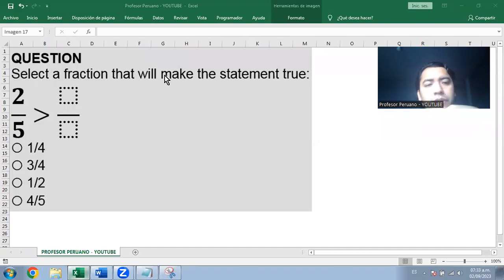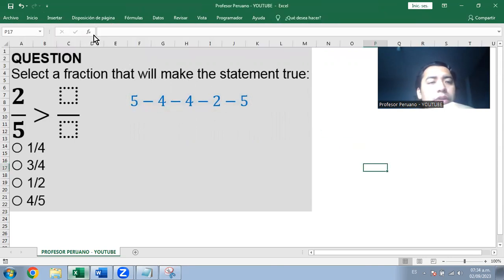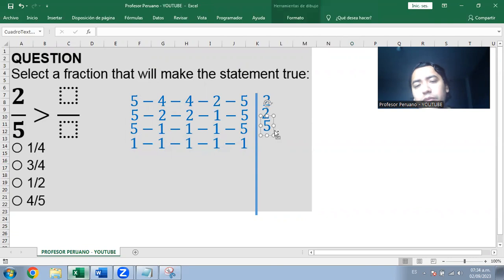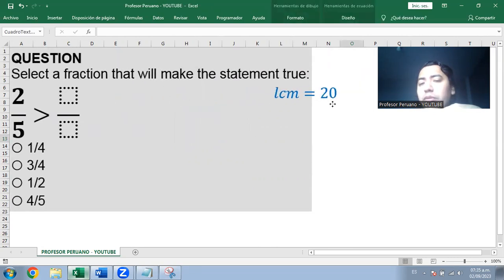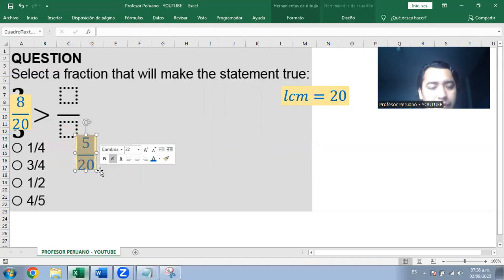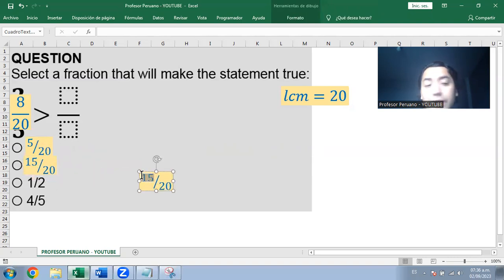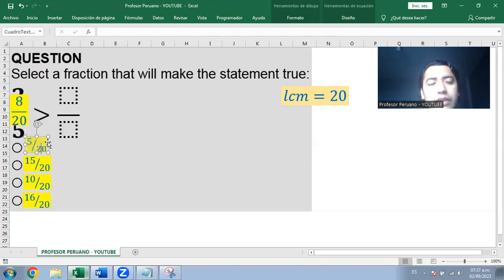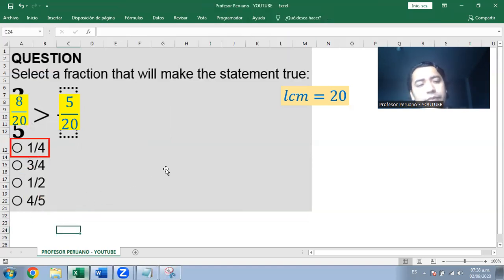Making fractions comparison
QUESTION
Select a fraction that will make the statement true:
[ fractions in the video ]
⭕ 1/4
⭕ 3/4
⭕ 1/2
⭕ 4/5

Espero que este video te sea útil y sigas visitando el canal.